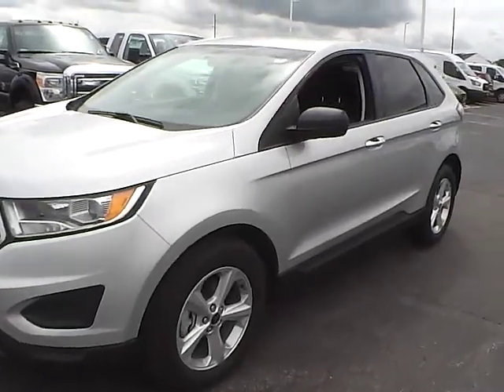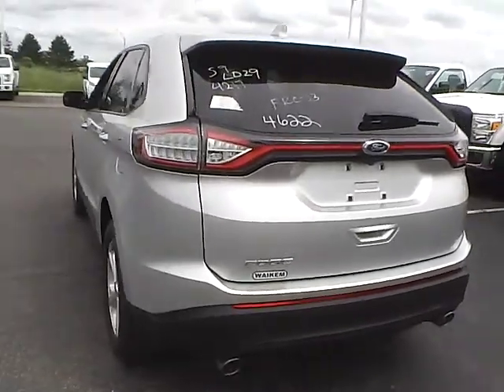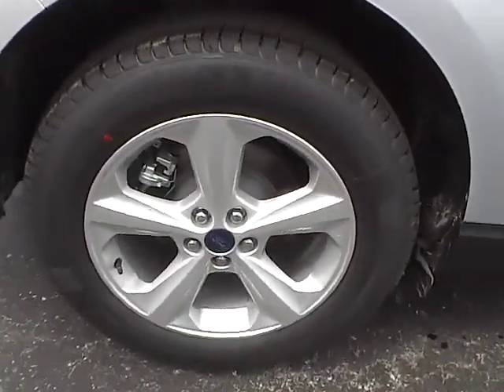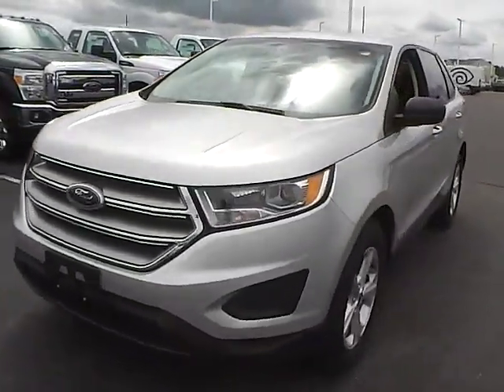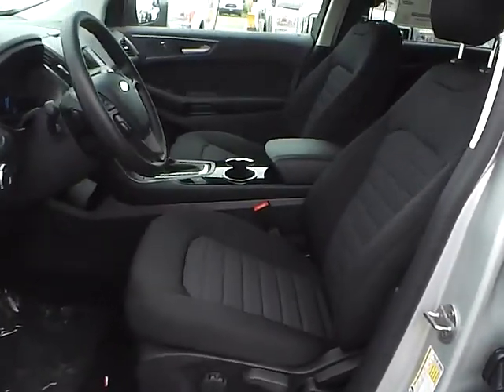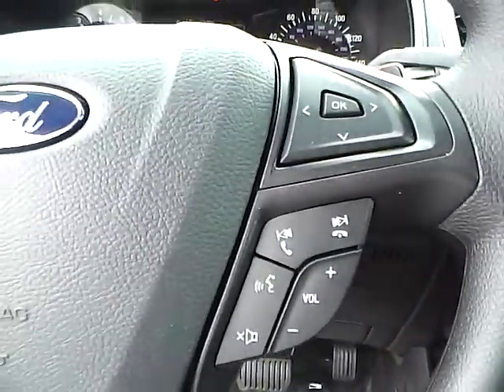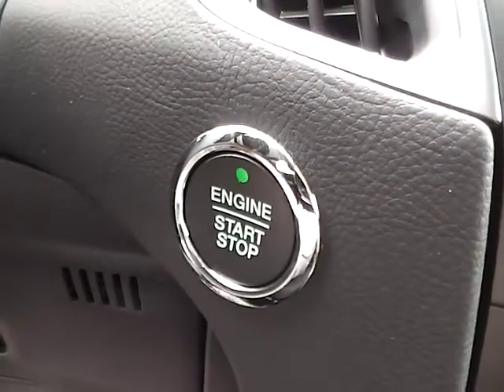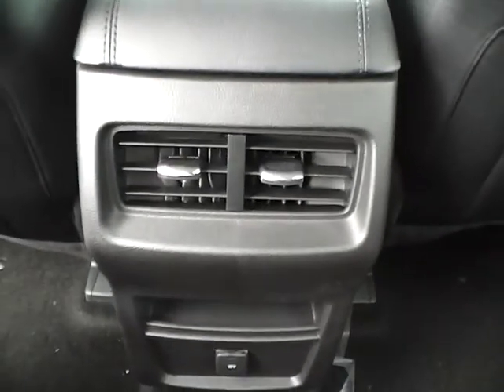2015 Ford Edge SE For Sale Columbus Ohio